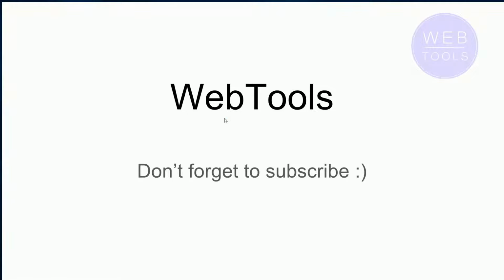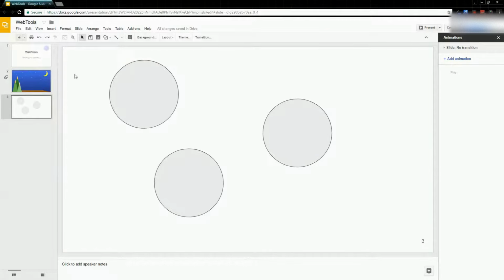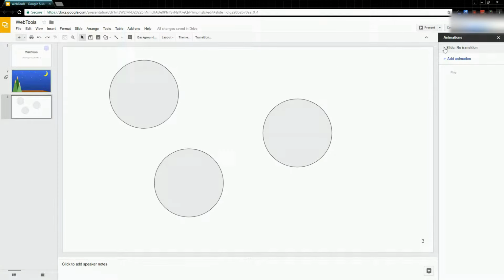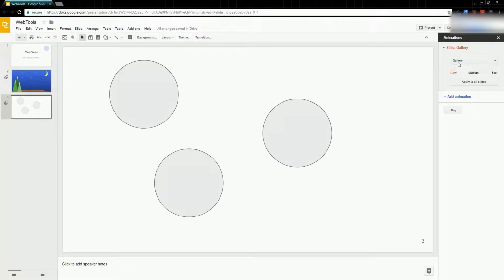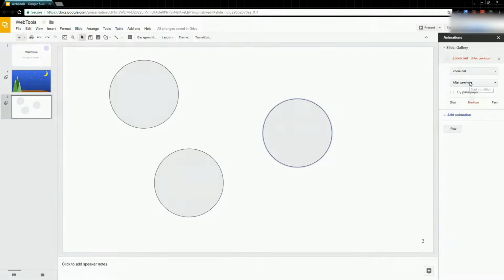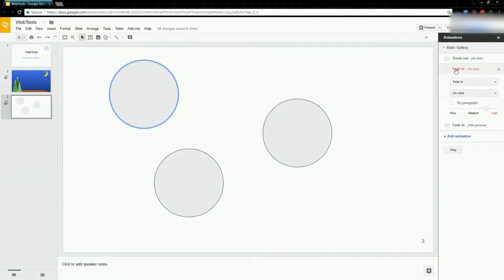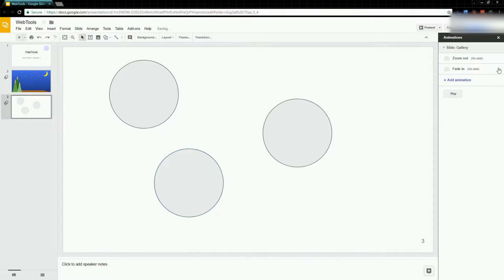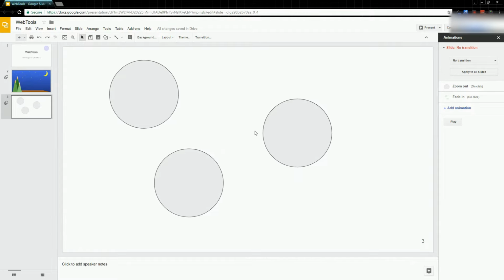Google Slides Transitions and Animations